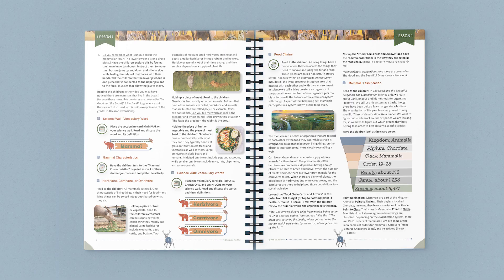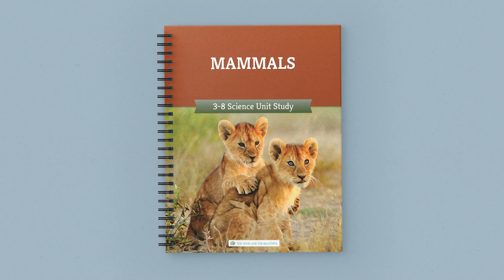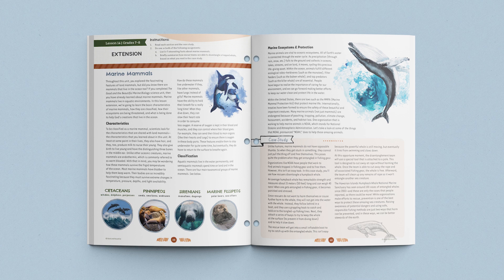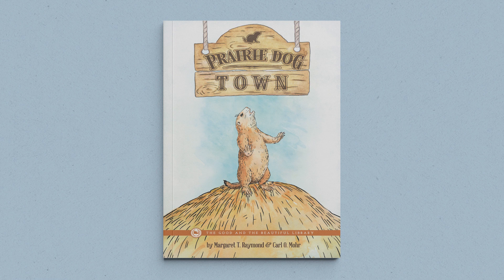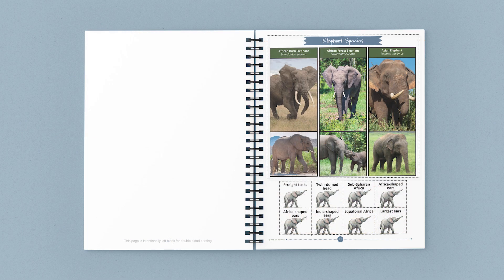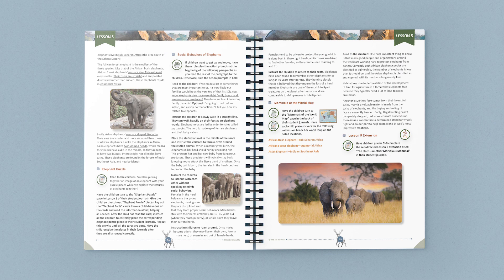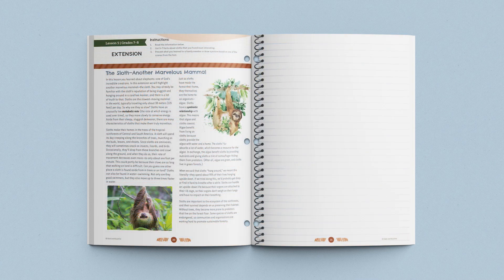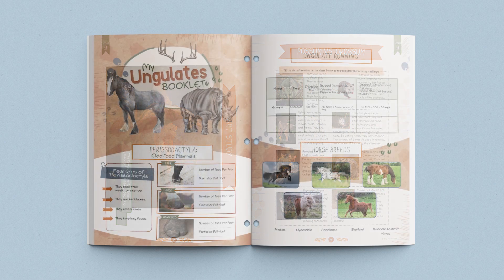Mammals Homeschool Science | Flip Through | The Good and the Beautiful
Get ready to explore the world of mammals!  Now with a bound course book and student journals, this customer-loved science unit is better than ever. 🐘 This family-style science unit is made for grades 3–8 and includes lessons, activities, videos, and more. Get a sneak peek at the unit now, and leave any questions or comments below.

(0:00) Introduction
(0:32) The Course Book
(0:58) Student Journals
(1:29) Optional Book Pack
(1:52) Example Lesson
(3:06) Sneak Peek at Additional Pages